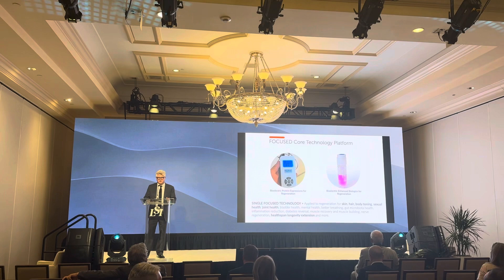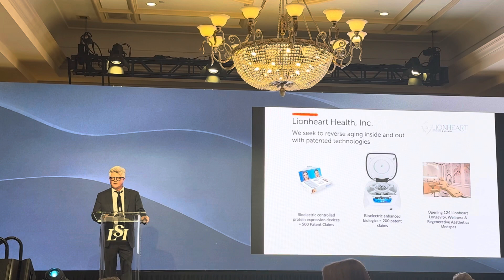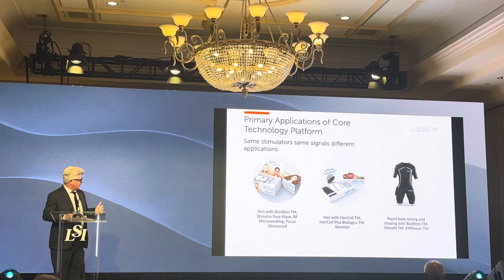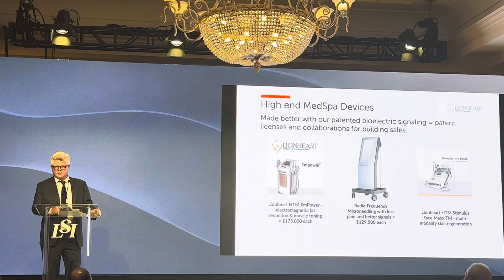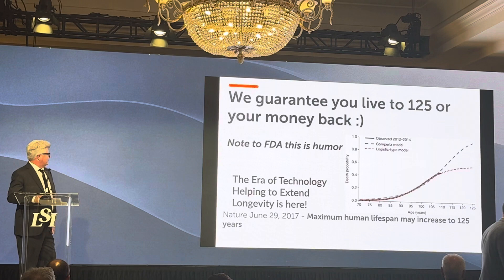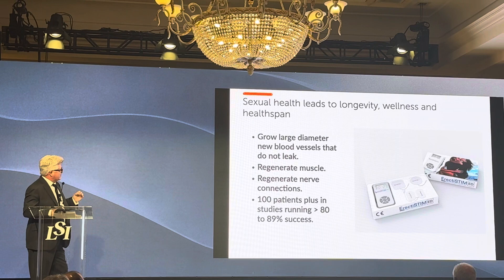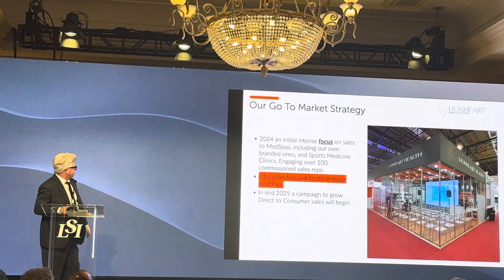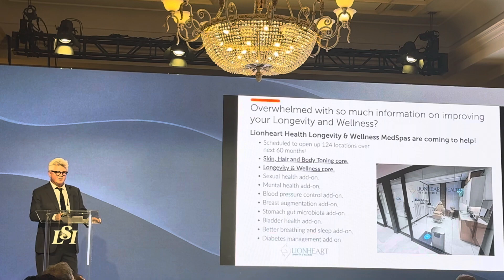Lionheart Health LSI 2024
Lionheart Health LSI 2024 Emerging Medtech Summit Presentation